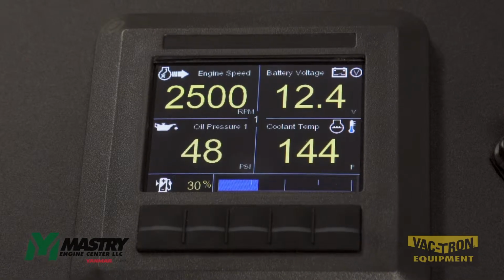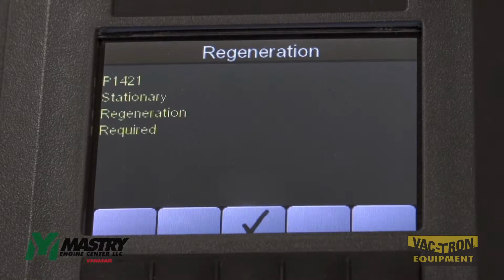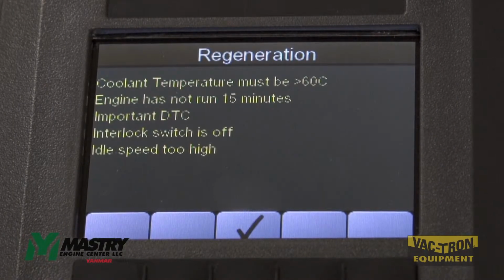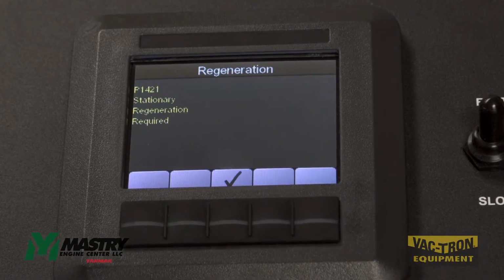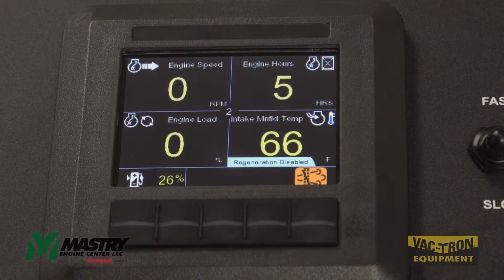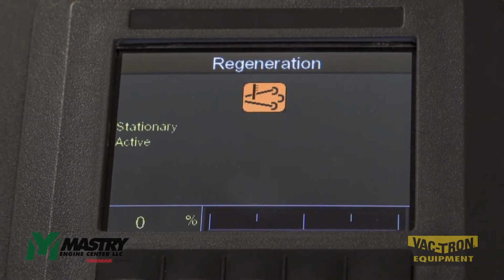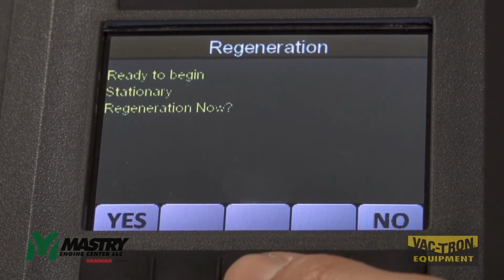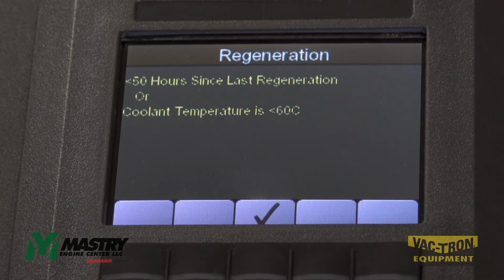Vac Tron Control Panel for Yanmar Diesel Units Training Regeneration V2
Vermeer MV Solutions manufactures Vac-Tron Series vacuum excavators and has put together a training video on their control panel for their Yanmar diesel units.